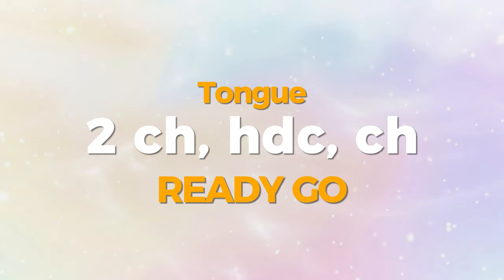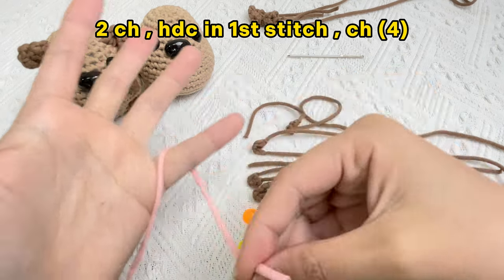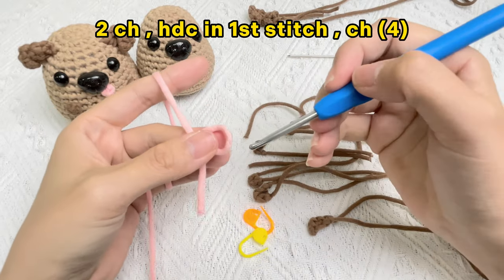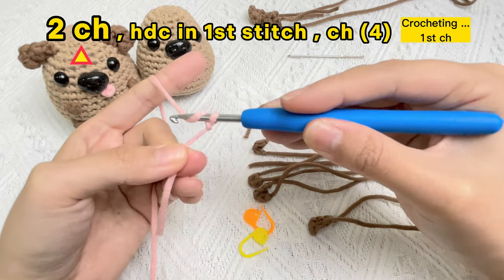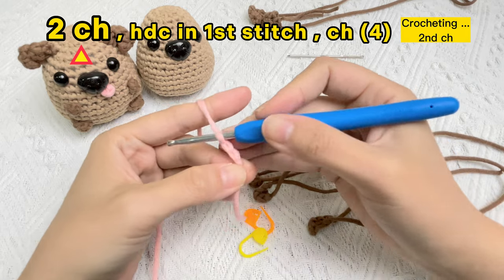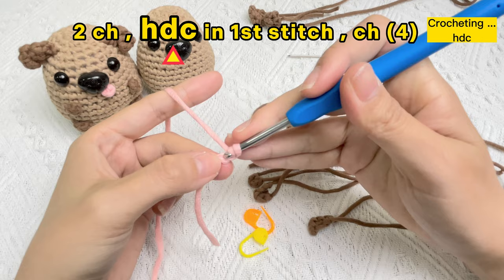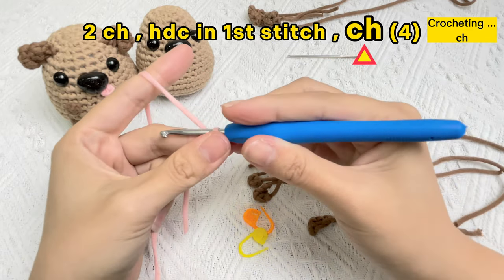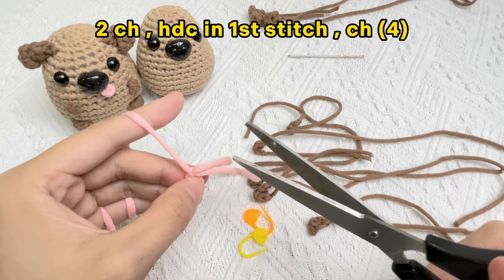Dog Crochet tutorial - How to crochet french bulldog tongue?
This video series tutorial will show you how to crochet this cute french bulldog. Also suitable for beginners. Easy and fast to make crochet project by iCrochet Home.

The Stitches:
- Ch : Chain stitch
- St : Stitch
- Sl.st : Slip Stitch
- Sc : Single Crochet
- Hdc : Half Double Crochet
- Dec/Inc : Decrease/Increase
- InvDec : Invisible Decrease
- FLO : Front Loops Only